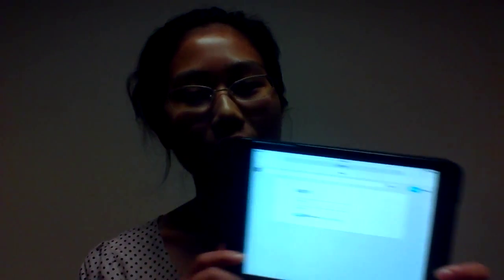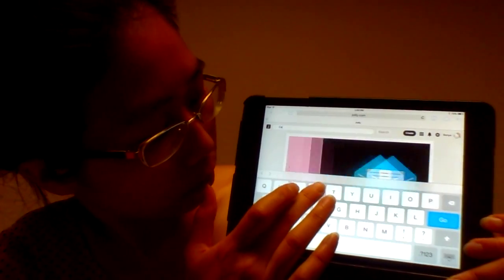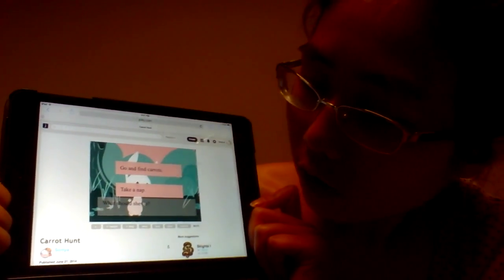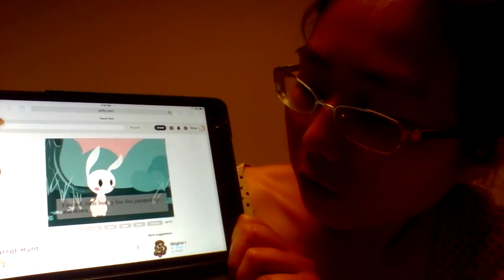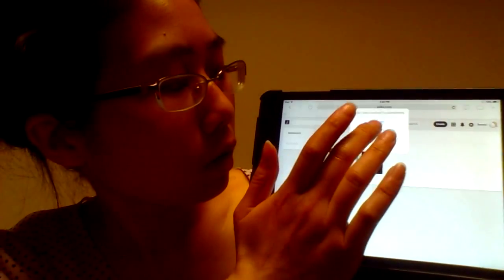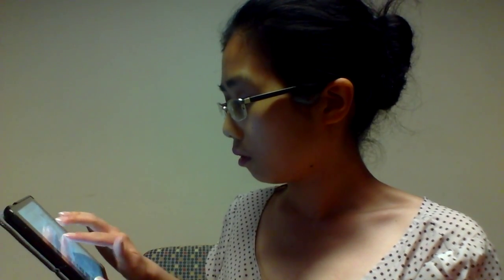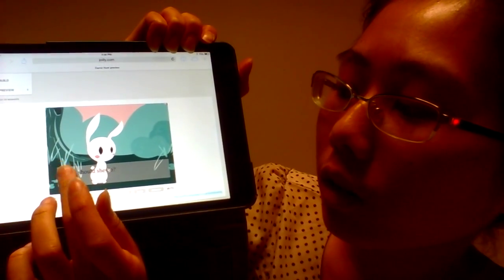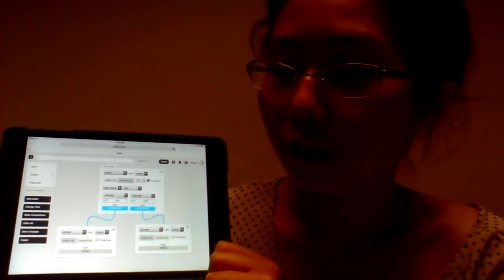How to Make a Visual Novel (Live Demo)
Joilly.com - Play and Create visual novels